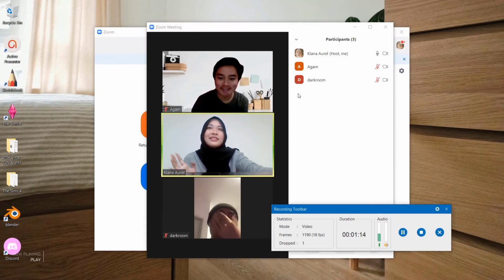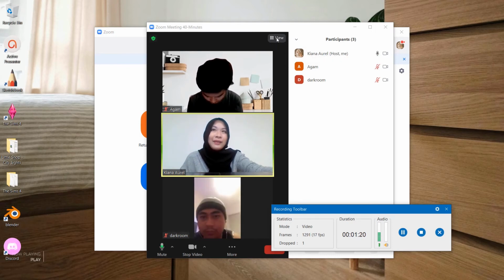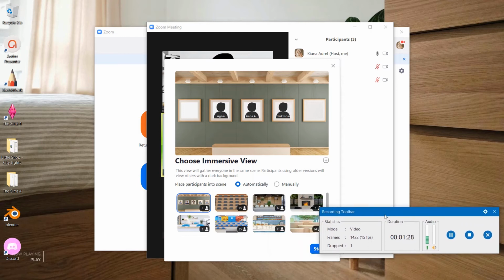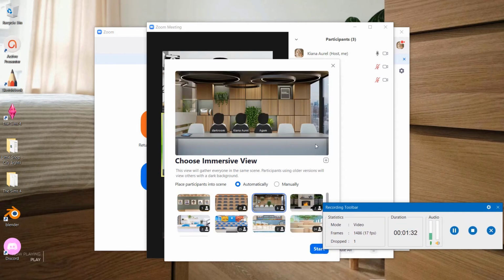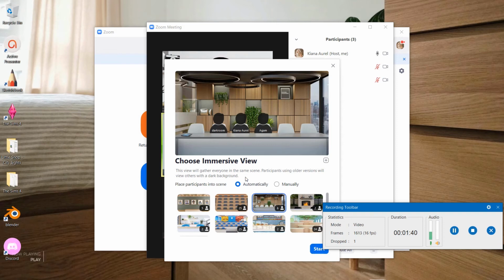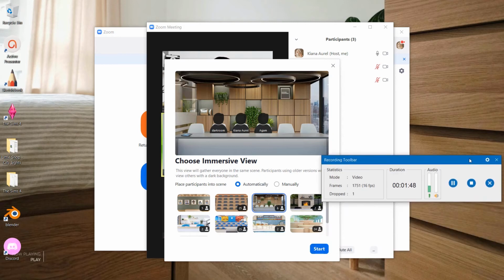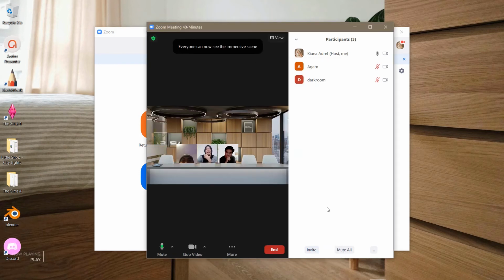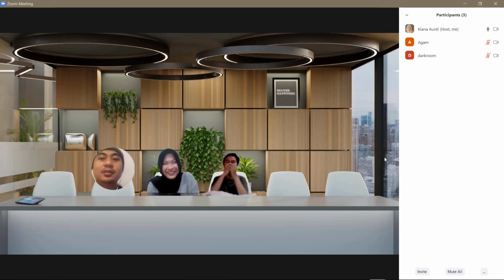Immersive View Tutorial In Zoom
Bored of the same old plain Zoom meeting? This tutorial will show you how to vamp it up!